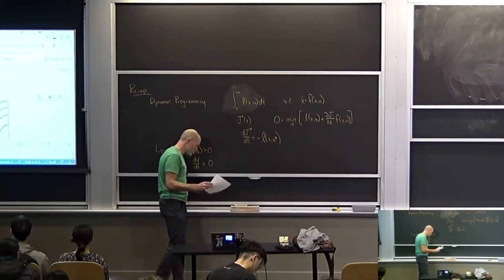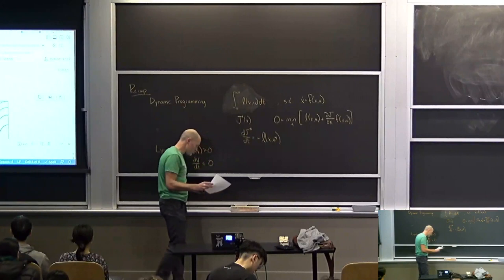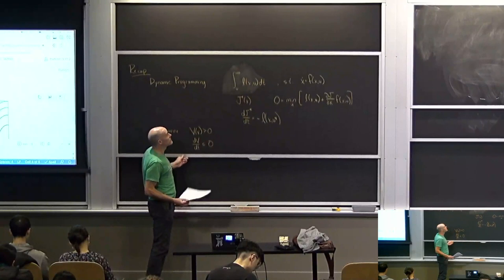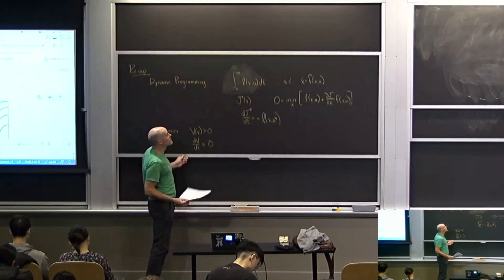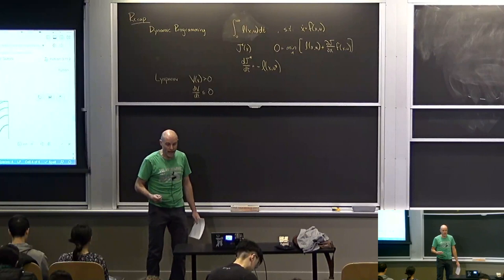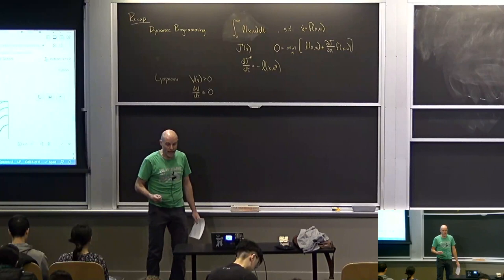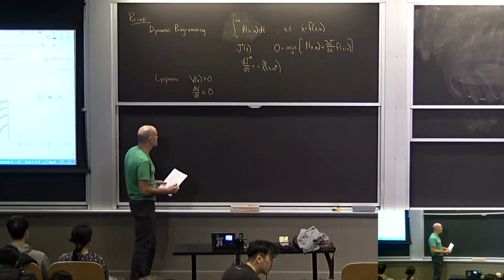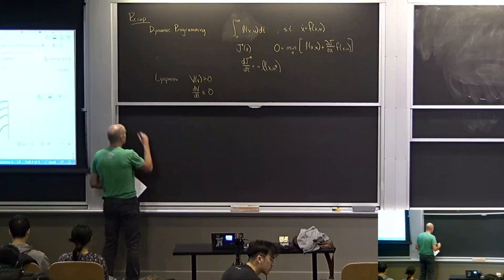Underactuated March 7 2023 Lecture